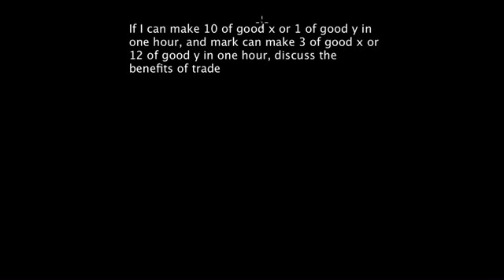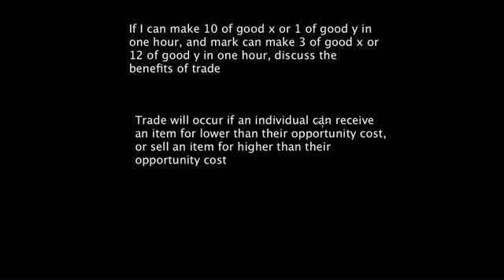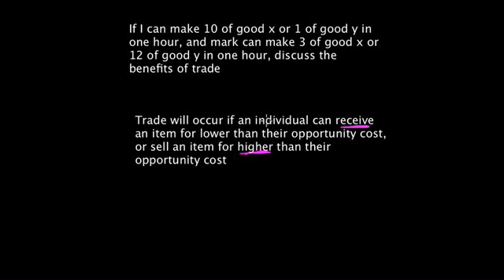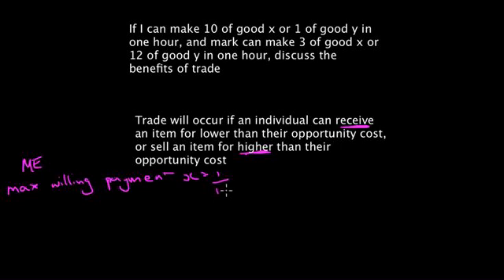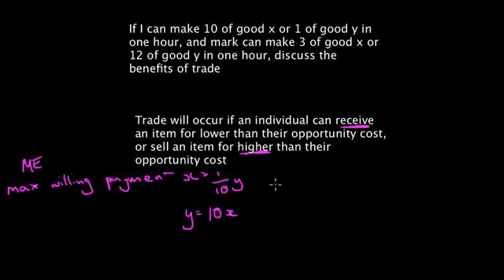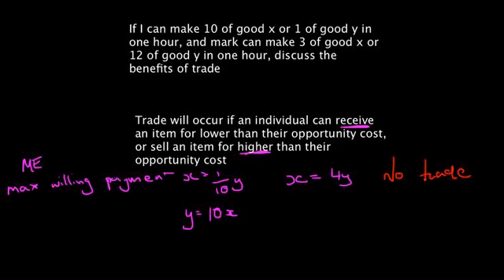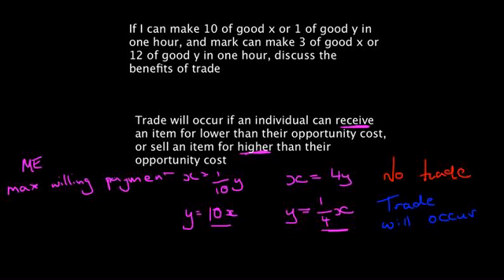2 6 Why Trade Occurs